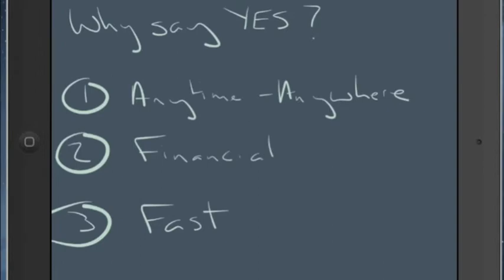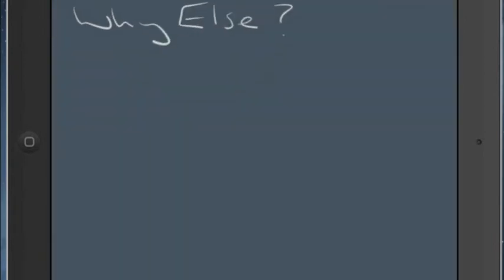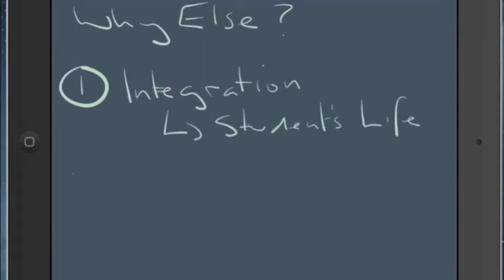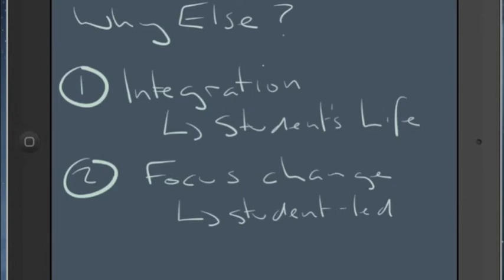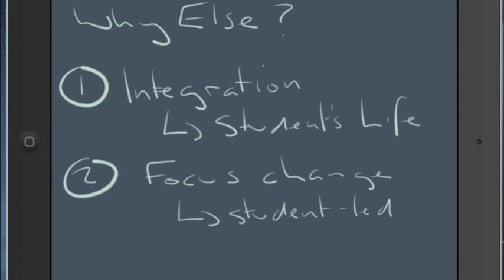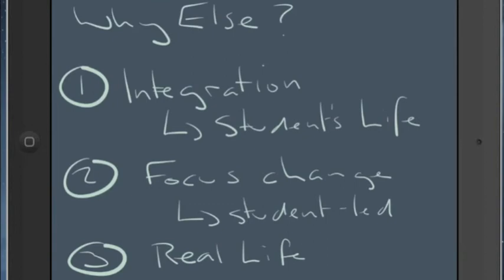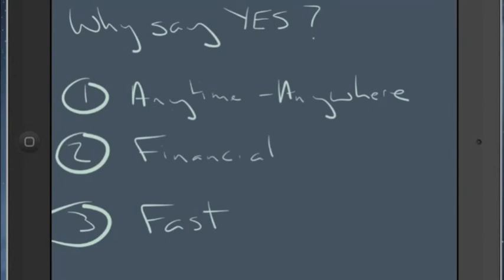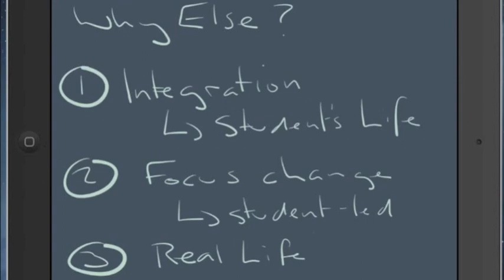Why roll out BYOD?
In this Modern Lesson we discuss the major factors that might encourage you to roll out a BYOD program in your school, district, college or university.